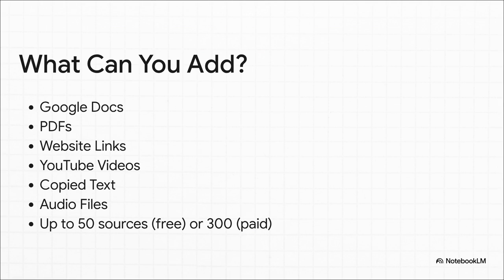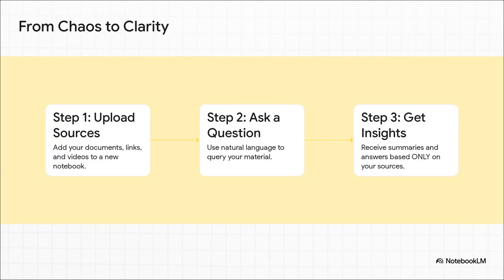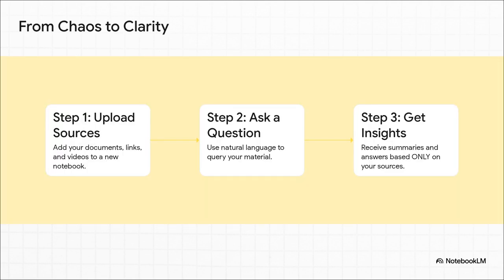Chapter 8: NotebookLM for Knowledge Synthesis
This video introduces NotebookLM as Google’s solution to the modern problem of information overload. It reframes the challenge not as access to data, but the ability to synthesise knowledge from scattered PDFs, reports, web links, and videos. Unlike public-facing AI chatbots, NotebookLM acts as a personal research assistant, working only with the sources you provide. Learners see how to upload up to 50 documents, create a “specialised brain” for a project, and then query it in plain English to generate summaries, answers, and insights—all backed by direct citations to the original material, ensuring accuracy and avoiding hallucinations.

The video then explores its most impressive real-world applications. A legal team can condense a dense 100-page regulation into key risks and mitigation steps within minutes, while HR departments can instantly transform lengthy company policies into clear, staff-friendly summaries. Students can upload lecture notes and readings to generate study guides, quizzes, and glossaries on demand. NotebookLM also offers an audio podcast mode, where two AI hosts discuss your material conversationally, allowing you to learn passively during a commute and even ask live questions. By the end, participants understand NotebookLM as more than just a filing system—it is an active partner in learning and decision-making, turning static documents into interactive, personalised knowledge.